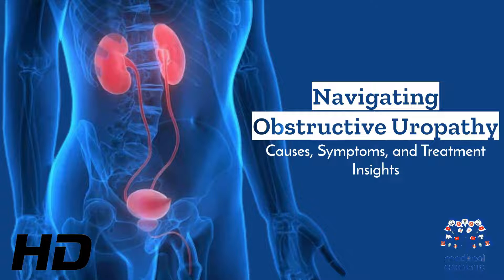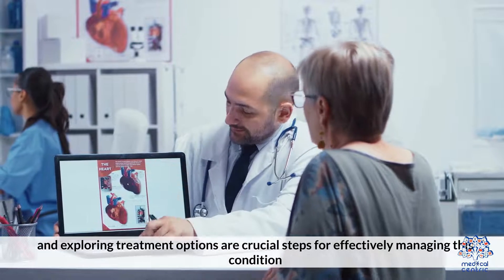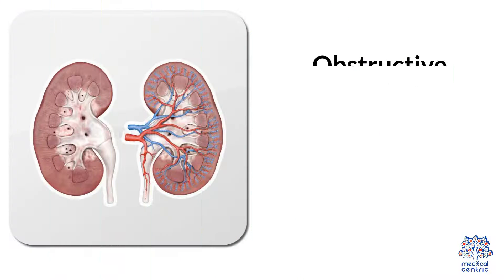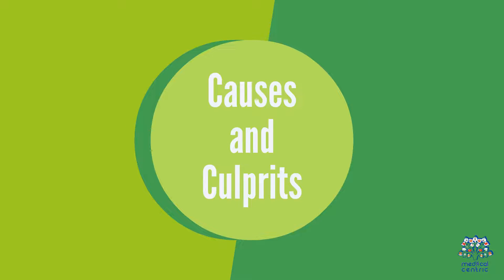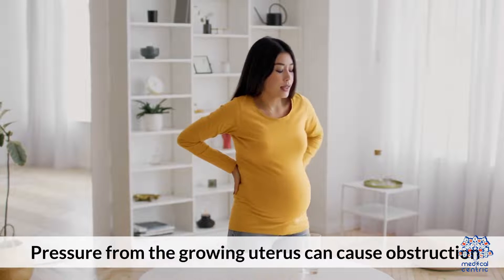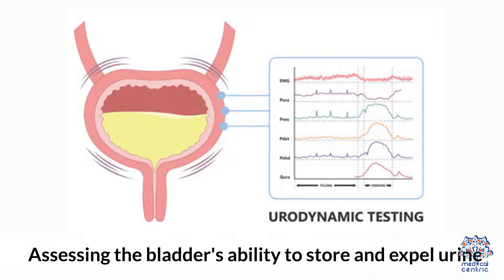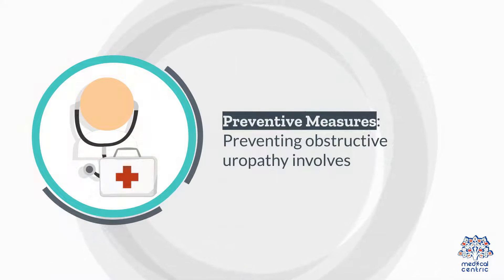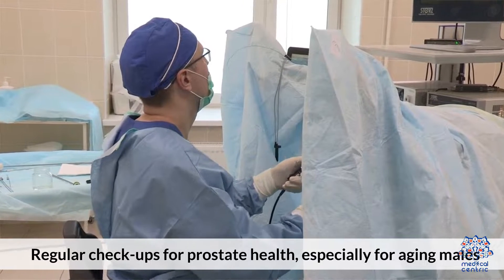Obstructive Uropathy Explained: From Symptoms to Treatment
Today, we're diving into a crucial topic that affects many individuals but often goes undiscussed—Obstructive Uropathy. In this video, we will explore the causes, symptoms, and available treatment options for this condition. We believe that knowledge is power, and understanding Obstructive Uropathy is the first step toward managing and overcoming it.

[SECTION 1: What is Obstructive Uropathy?]
Let's begin by understanding what Obstructive Uropathy is. Obstructive Uropathy is a medical condition that occurs when there's a blockage or obstruction in the urinary system. This obstruction can be caused by various factors and can affect the normal flow of urine from the kidneys to the bladder. When left untreated, it can lead to severe health issues.

[SECTION 2: Common Causes of Obstructive Uropathy]
Obstructive Uropathy can have several underlying causes. It's vital to be aware of these potential culprits. Here are some common factors that contribute to this condition:

Kidney Stones: Small, hard mineral deposits that can block the urinary tract.
Tumors: Growths in the urinary system that can obstruct urine flow.
Enlarged Prostate: Common in men, an enlarged prostate can press on the urethra.
Strictures: Narrowing of the ureters or urethra due to scarring or inflammation.
Pregnancy: Pressure from an expanding uterus can lead to obstruction.
Congenital Anomalies: Some individuals may be born with structural abnormalities.
[SECTION 3: Recognizing Symptoms of Obstructive Uropathy]
Identifying the symptoms of Obstructive Uropathy is crucial, as early detection can lead to better outcomes. Here are common signs to watch out for:

Frequent Urinary Tract Infections: Due to urine buildup and stasis.
Pain or Discomfort: In the lower abdomen or flank area.
Hematuria: Blood in the urine.
Urinary Retention: The inability to empty the bladder completely.
Edema: Swelling in the legs or ankles.
Nausea and Vomiting: In severe cases, due to kidney dysfunction.
[SECTION 4: Treatment and Management]
The good news is that Obstructive Uropathy is treatable, and various options are available to manage the condition. Treatment may involve:

Medications: To address infections, inflammation, or pain.
Surgery: To remove obstructions like kidney stones or tumors.
Catheterization: In cases of severe urinary retention.
Lifestyle Changes: Such as dietary modifications for kidney stone prevention.
[CONCLUSION]
In conclusion, Obstructive Uropathy is a condition that can significantly impact your urinary system. Being aware of the causes, recognizing symptoms, and seeking early treatment are essential for managing this condition effectively.